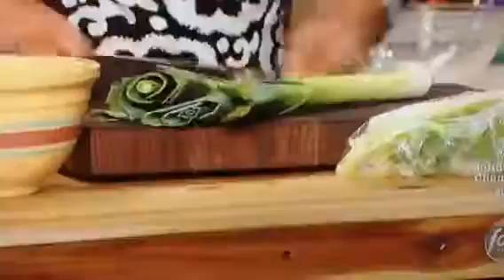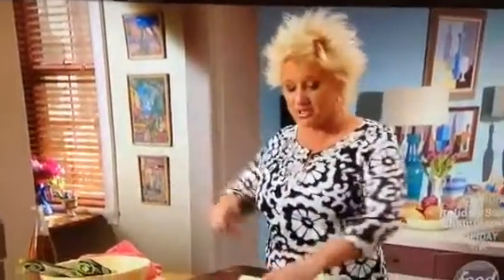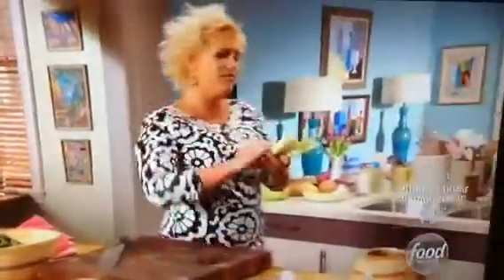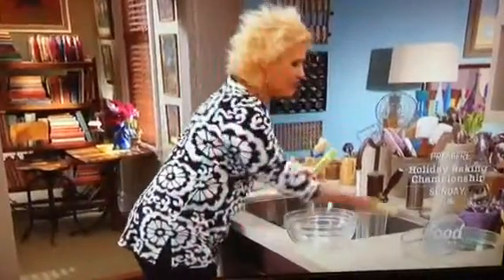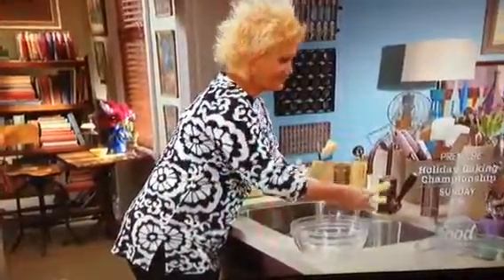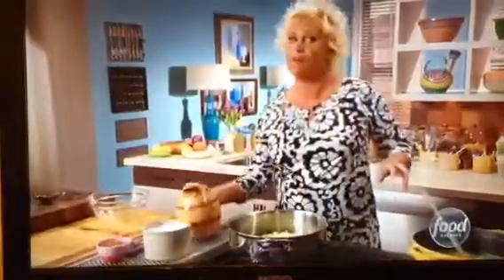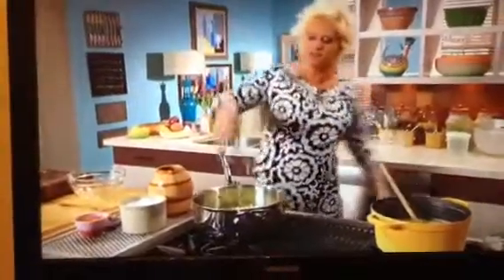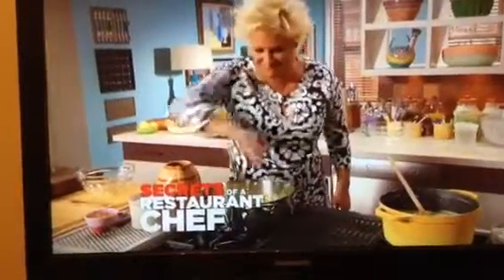1.- Swiss Chard and Ricotta Crostata .